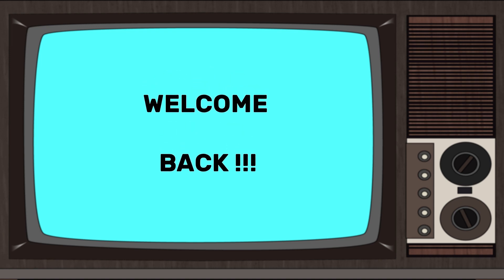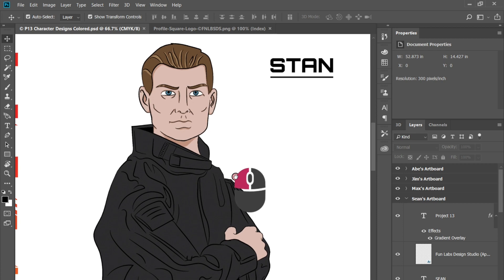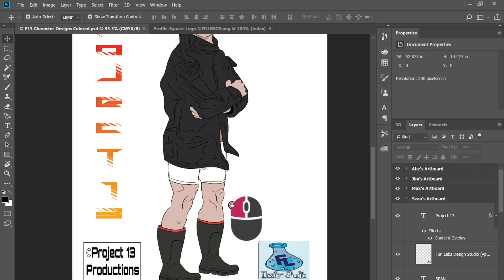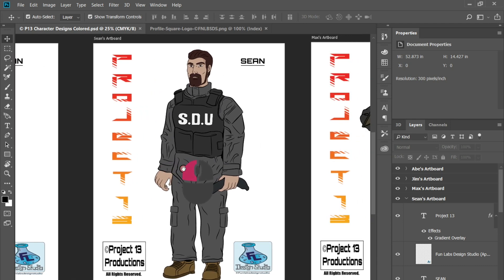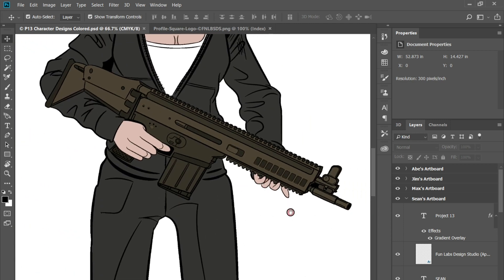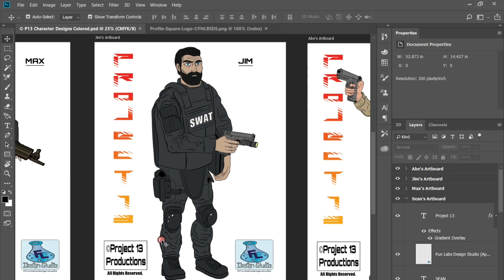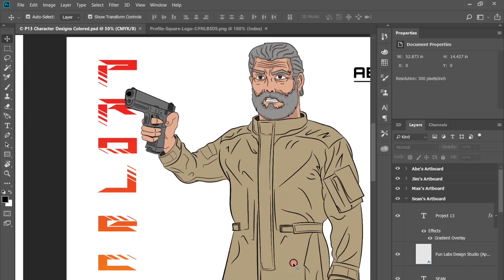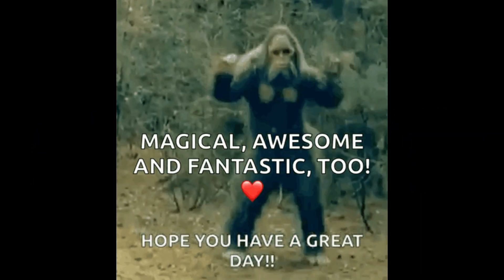PROJECT 13 Film 🎥 - 5 Cel Shaded Character Designs for Movie Poster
I was recently commissioned by a former Special FX co-worker and friend of mine,
Mr. Mark Bell. Owner & Creator of;

As part of the Movie Poster request was to have all 5 of the main Characters Designs in a 2D classic animation / comic stylization.

Character Overview & Brief Discussion of the Design Process.

 Grateful to hop on this opportunity and get things going, I sketched up a few roughs to get the overall design down.
Once I knew how I would be making all the characters look, I created some custom Vector Brushes in Illustrator to get the vector line art down.
After completing the vector line art in good copy I then transferred the files to be colored in Photoshop. I ended up also creating custom opaque brush to be used for the cel shading which as you will see turned out great! 👍🏼

In this video I go over each character in the film and what I chose for their final render.

After watching this go see why each character is designed the way they are and enjoy a unique, humourous sci-fi short film produced, directed and written by my man, Mark Bell.

Keep Creatin' & Stay Classy!

All images are ©opyright of;
 ©Fun Labs Design Studio &